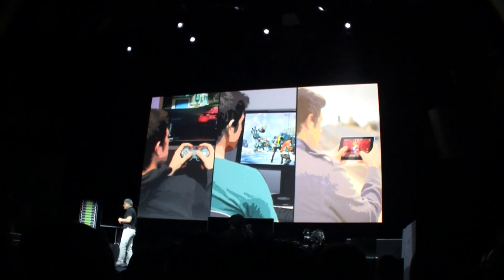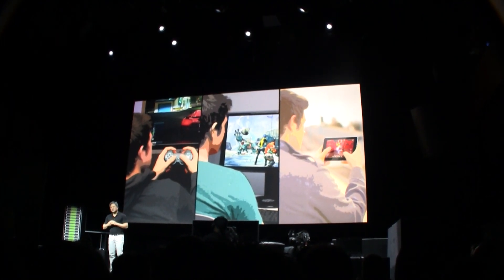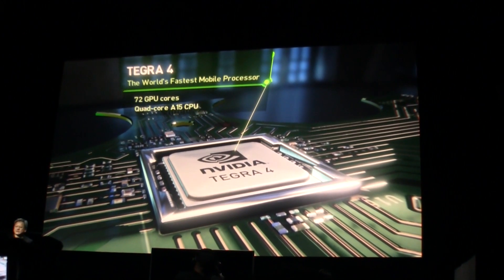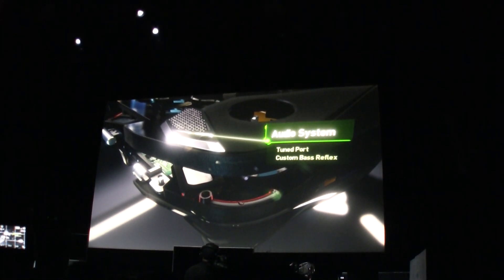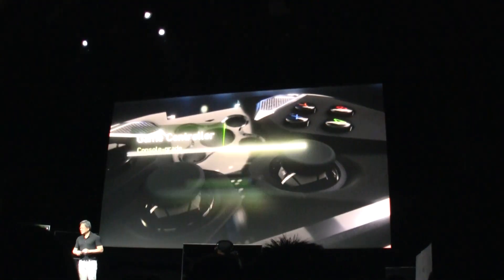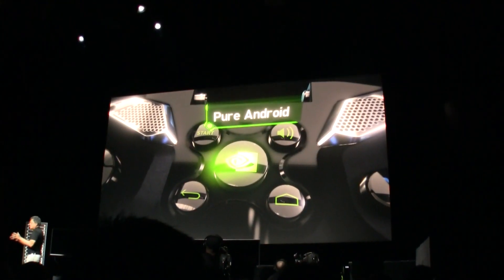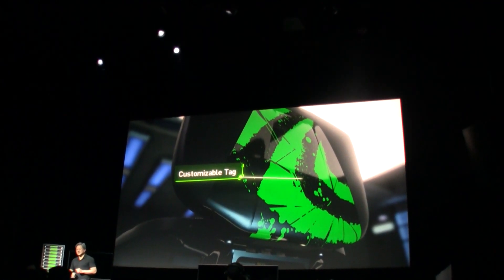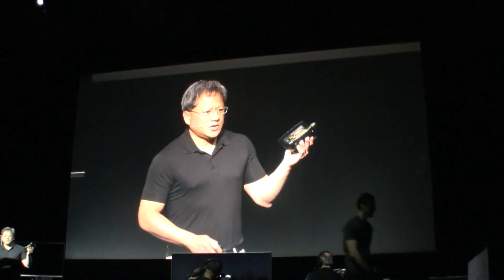NVIDIA Project Shield Official Presentation at CES 2013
NVIDIA Project Shield - Check out the official presentation of the new amazing mobile gaming console NVIDIA Project Shield which runs on the NVIDIA Tegra 4 SoC and Android.